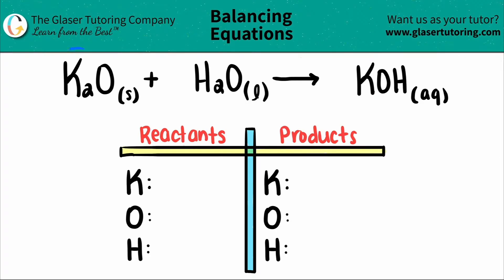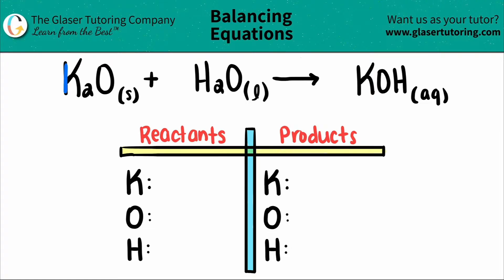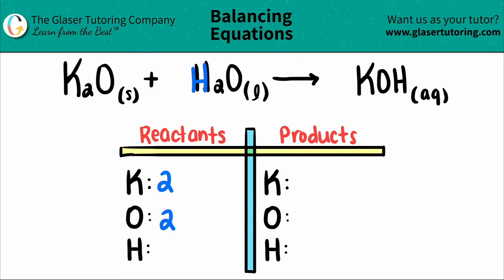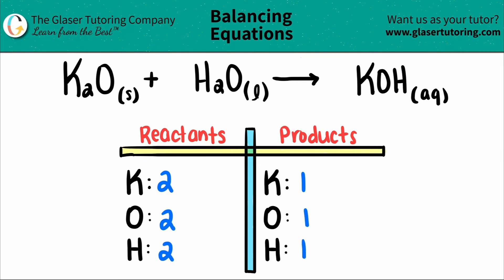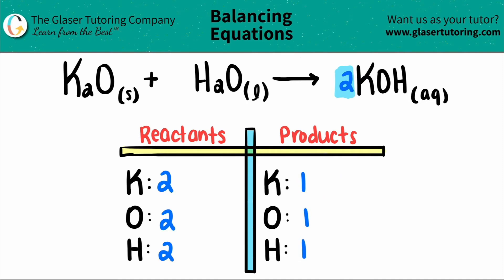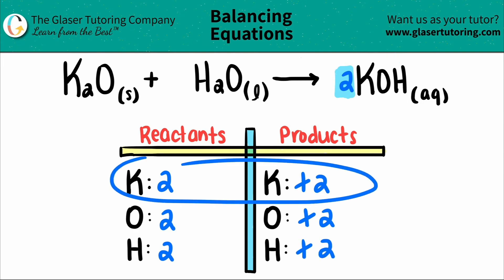How to balance K2O(s) + H2O(l) → KOH(aq)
Balance the following equation:
K2O(s) + H2O(l) → KOH(aq)